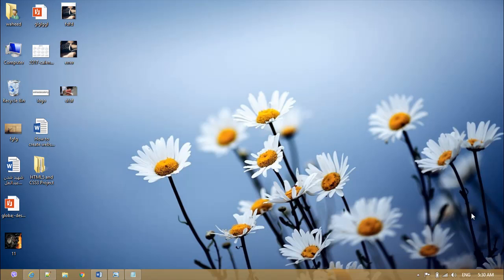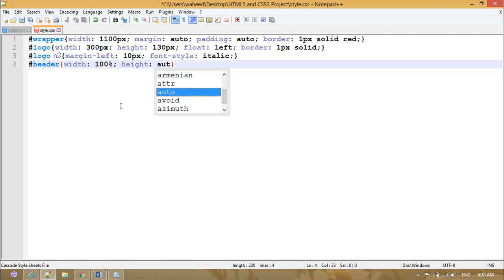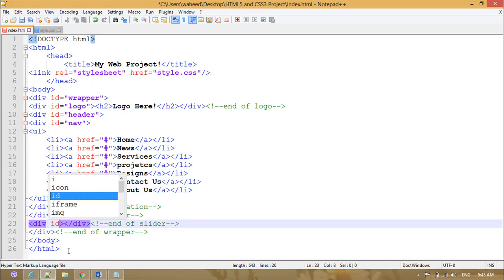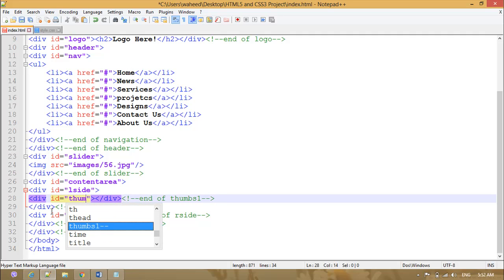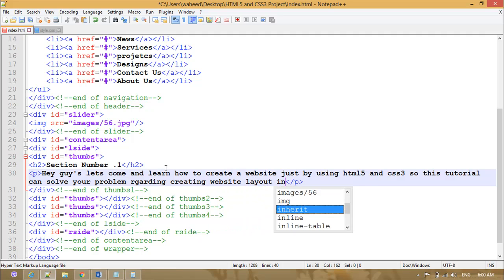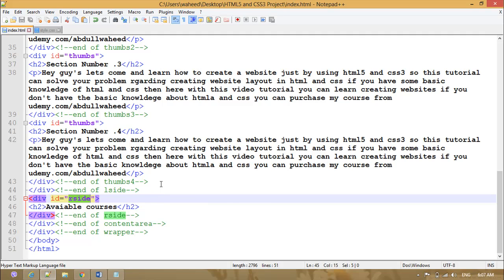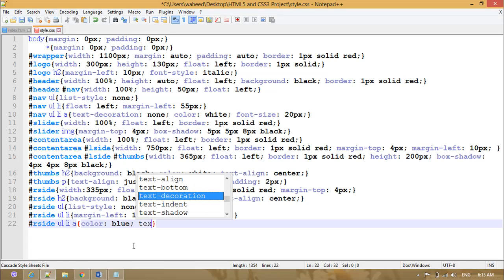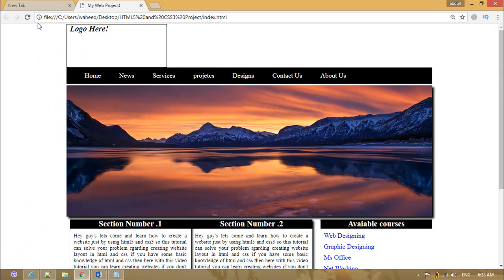Creating a responsive website using HTML5 and CSS3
With this video tutorial you can learn about creating website using html5 and css3 please watch the video till the end if you want to learn how to create a website in html and css thanks.

If you want to learn the advance course of (HTML5 and CSS3) with many live projects.
You can click here thanks.